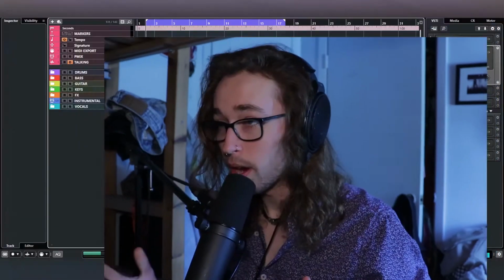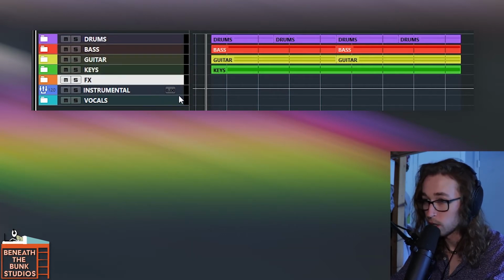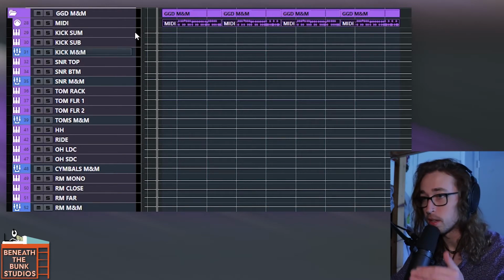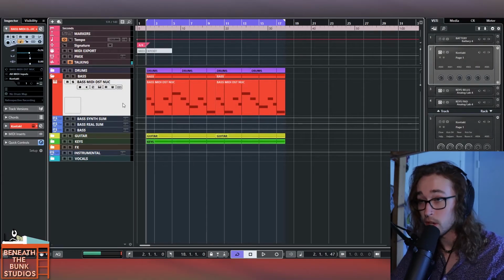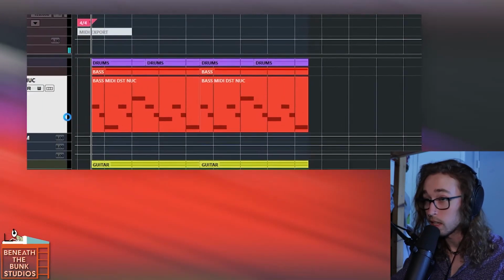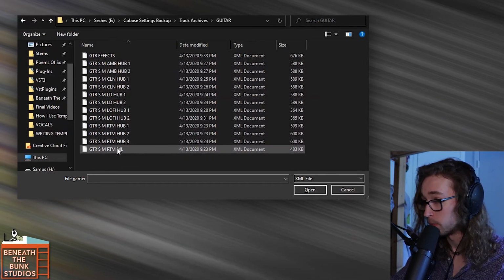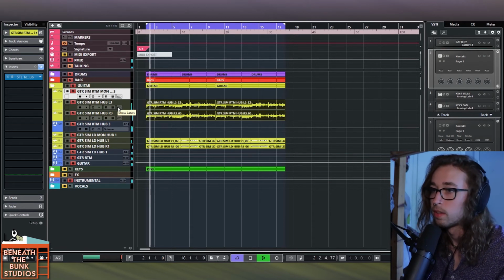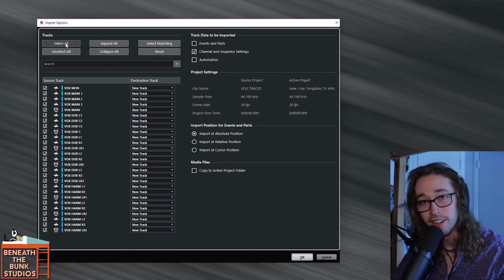How I Use a Template to Write Faster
Click the link to check out one of my newest videos: Can STL Tonehub Replace Your Kemper or Axe FX?
Thank you so much for checking it this video! Let me know how you liked it, and if you have any questions, down below. There is a 100% chance I will answer!